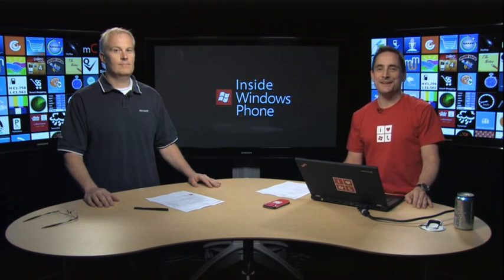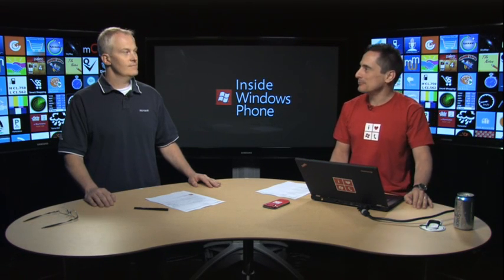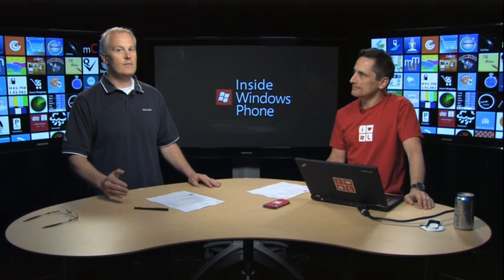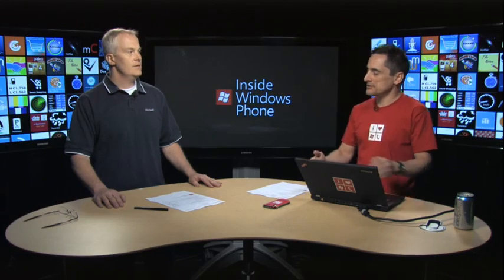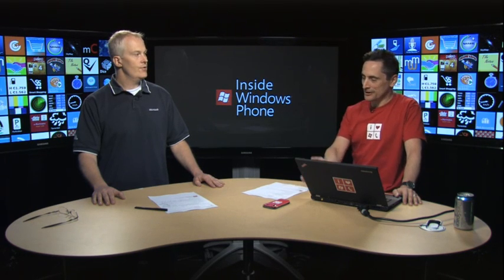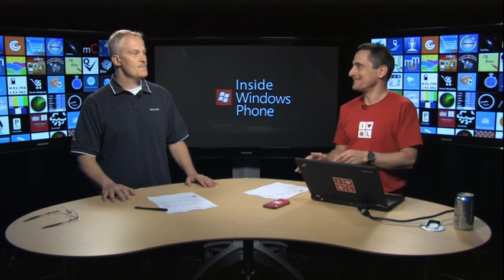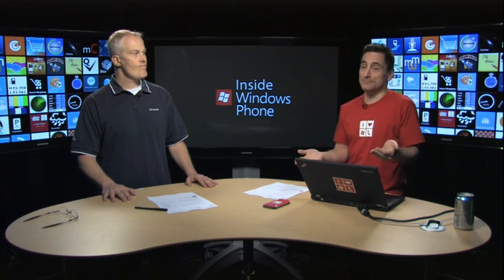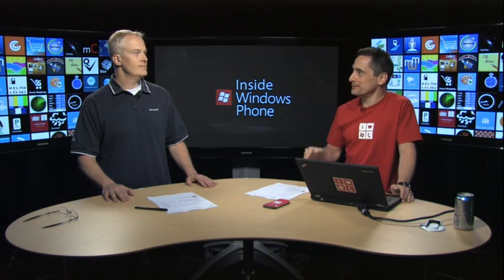Application Certification on Windows Phone 7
Microsoft's own Steve Bell discuss the Windows Phone application certification process in order to ensure that it meets minimum quality and content requirements, to ensure a great end user experience.